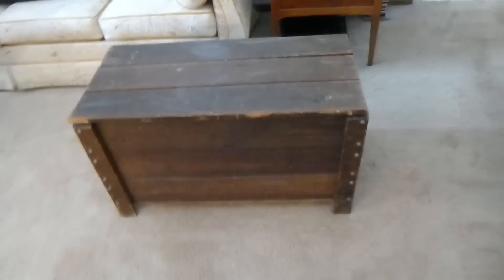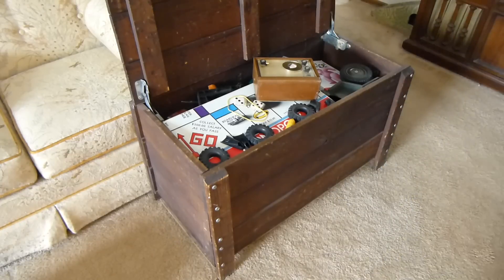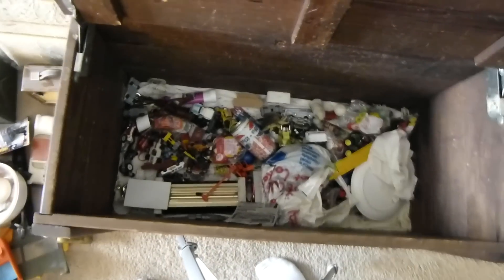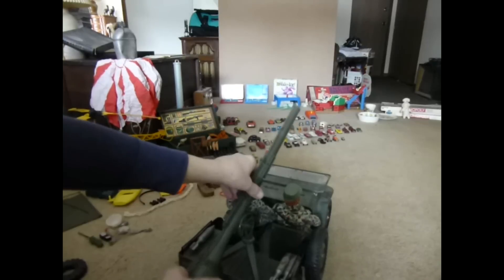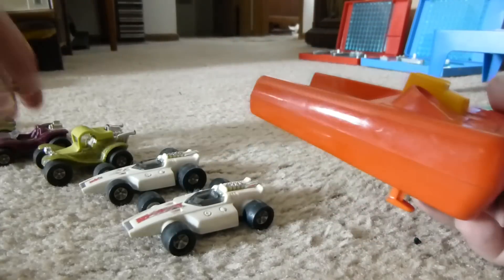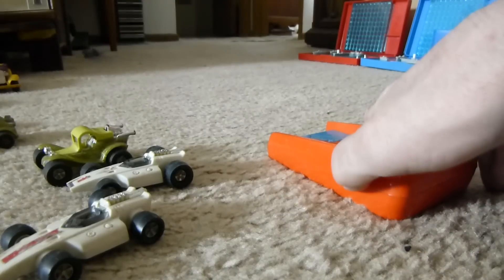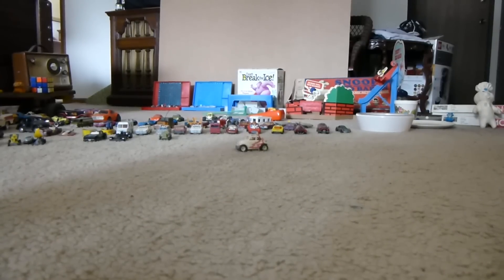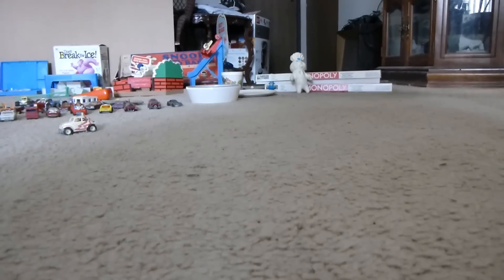1970's Toys & Games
Gi Joe stuff ,Hot Wheels,cars,Matchbox , games etc